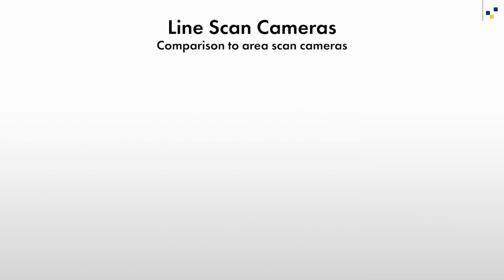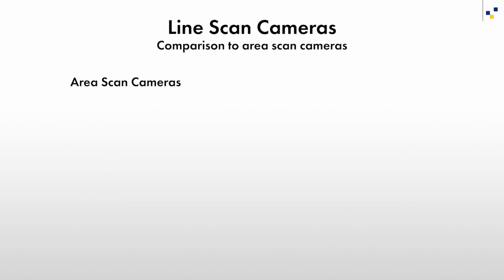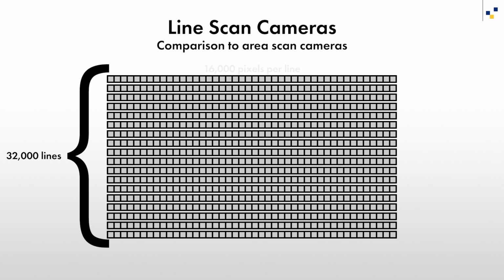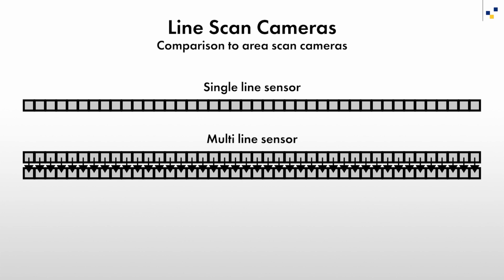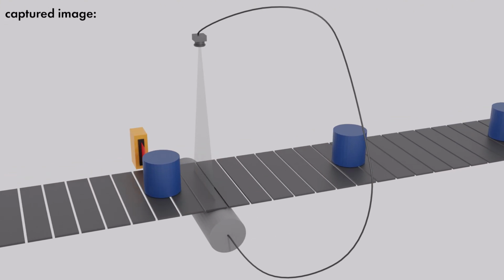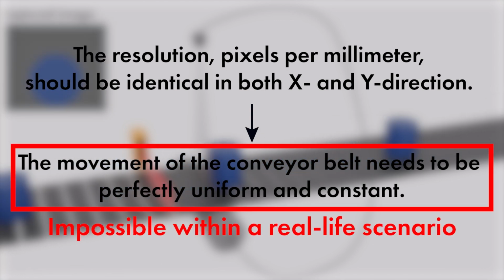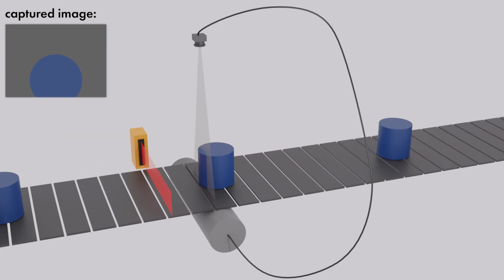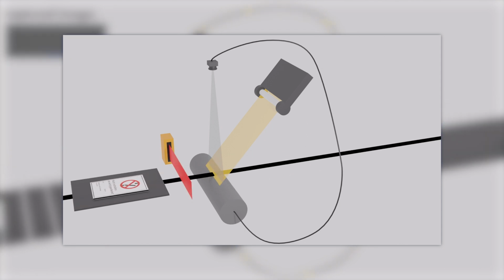Introduction to Line Scan Cameras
In this video, we would like to give you a first introduction to line scan cameras and explain why you should consider using line scan cameras in your machine vision applications. You will learn about the differences to area scan cameras, the advantages, and disadvantages that line scan cameras hold and their most common use cases.

0:00 Introduction
0:35 Comparison to area scan cameras
2:45 Most common use cases
3:15 Challenges of line scan cameras
4:20 Encoders
5:11 Conclusion